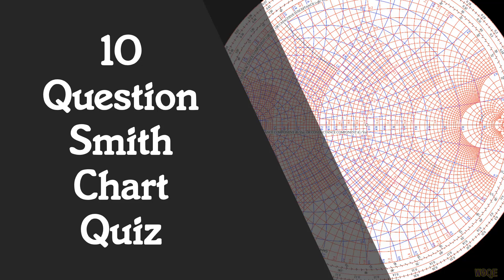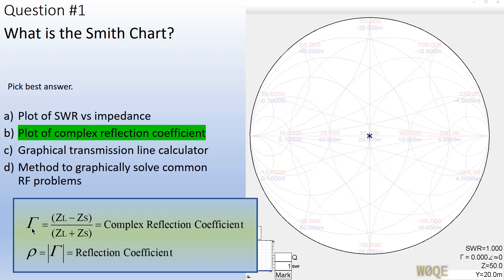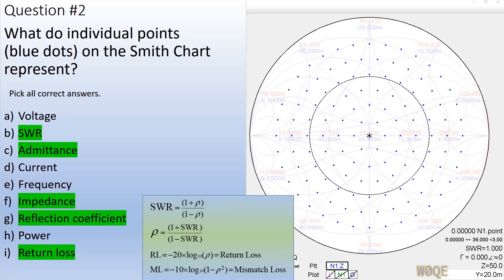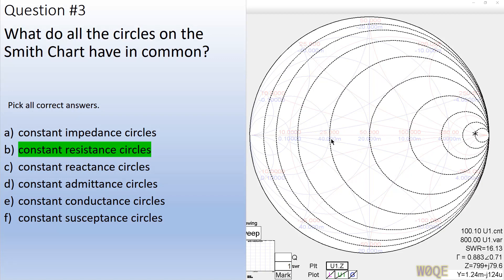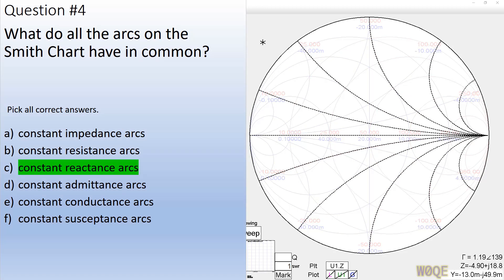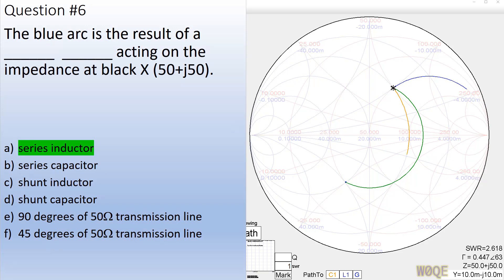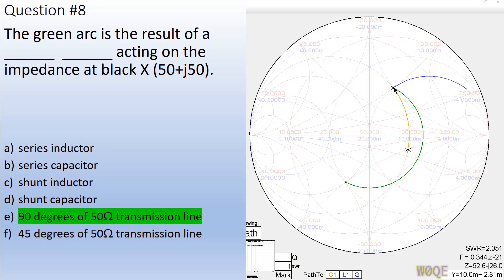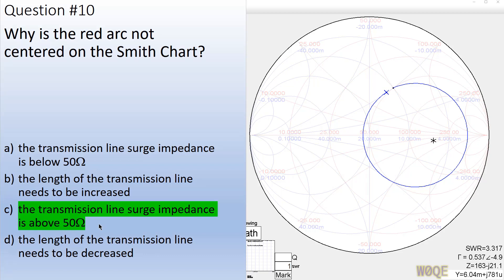#39: 10 Question Smith Chart Quiz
Note: Question #10 at time 9:47 initially has an error for answer choice "C" which does get corrected 10 seconds later.  Also the arc is blue and not red.  My apologies.